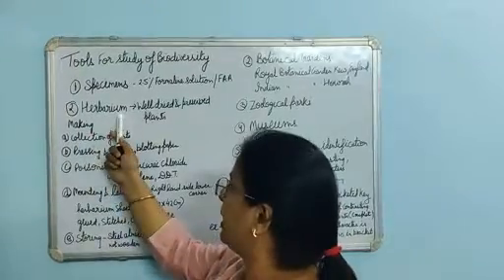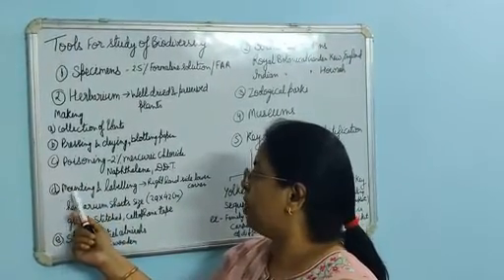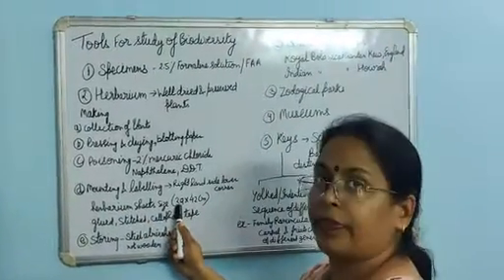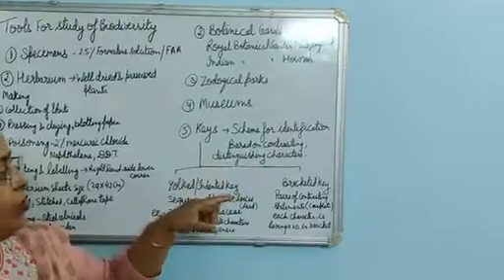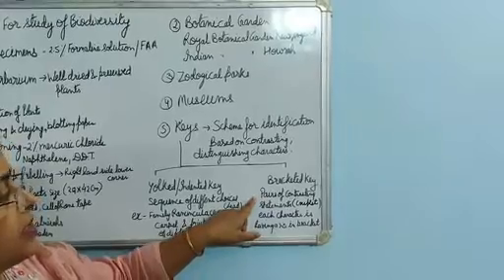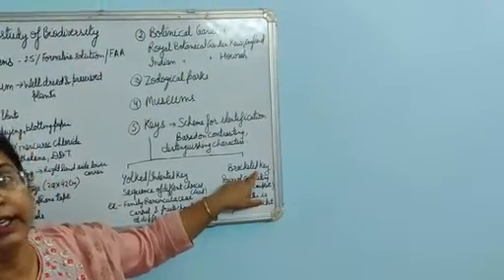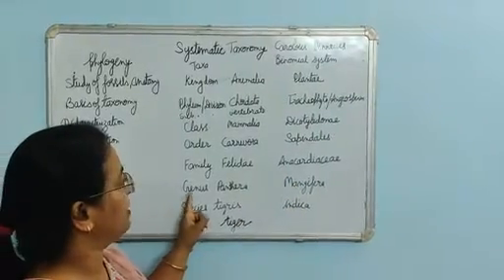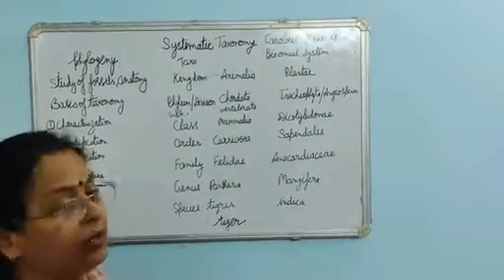Class XI (Biology) - Chapter 1 (Diversity of Living Organisms) - Part 6